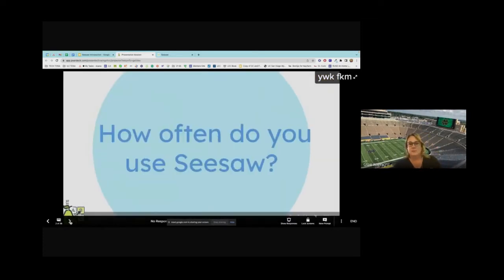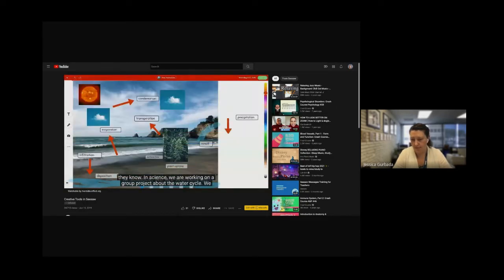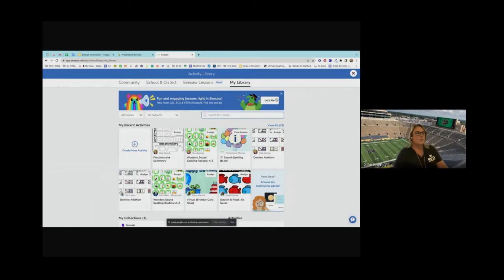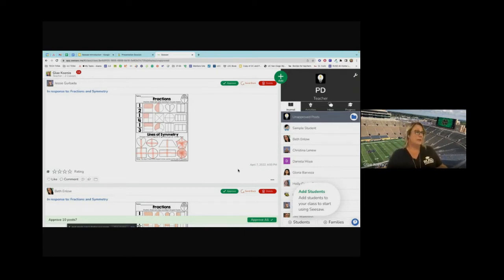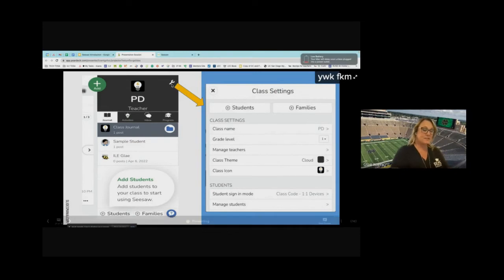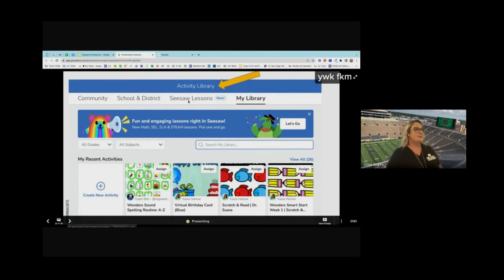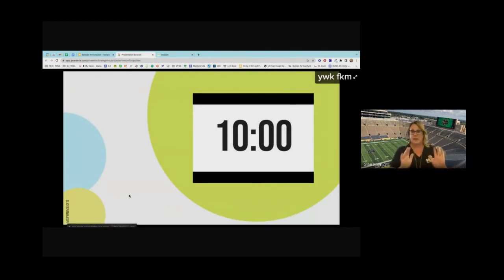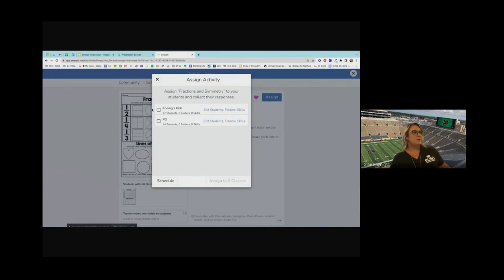Introduction to Seesaw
Introduction to Seesaw PD recording.